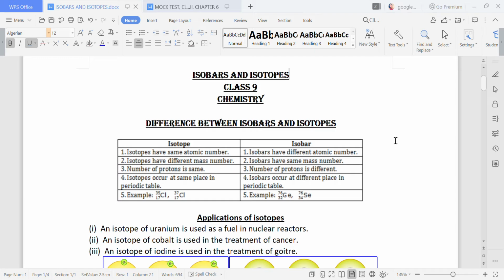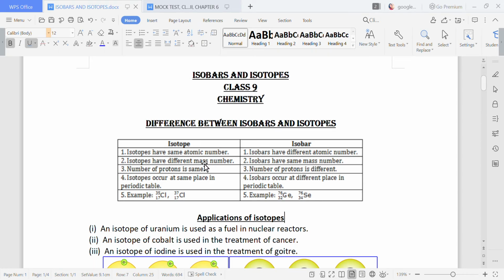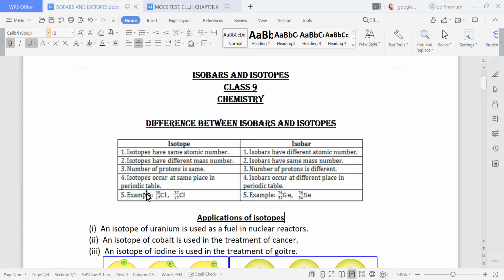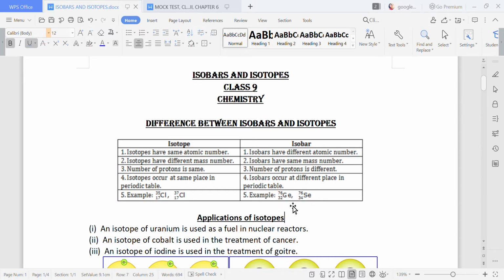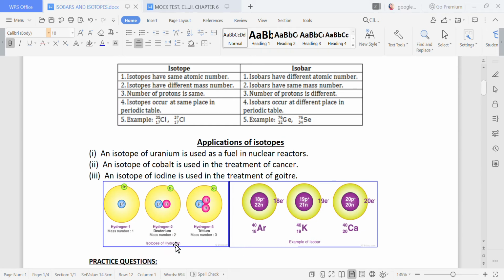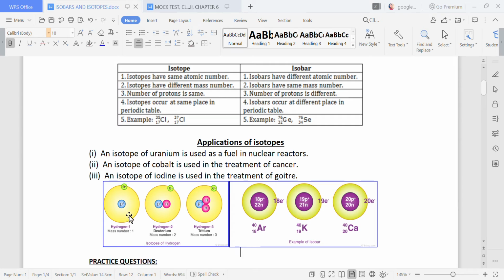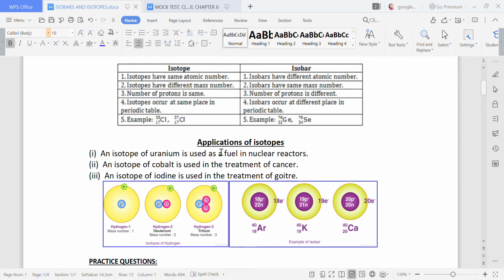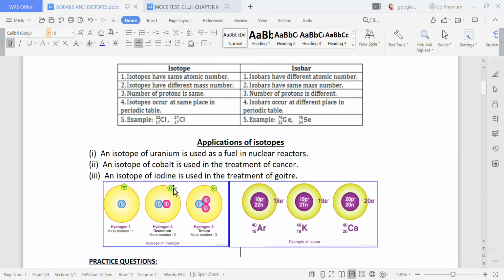ISOBARS AND ISOTOPES